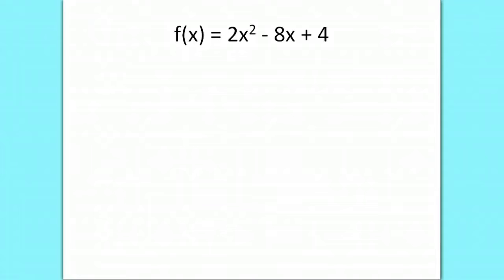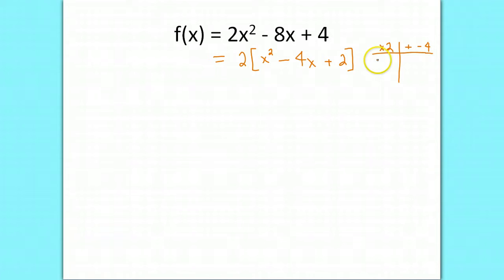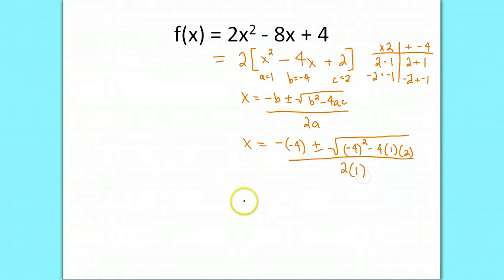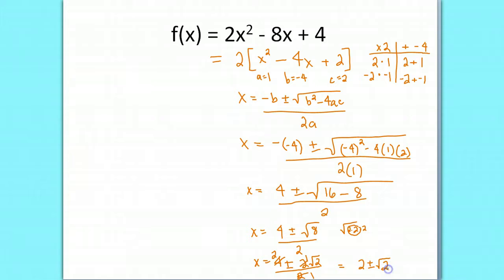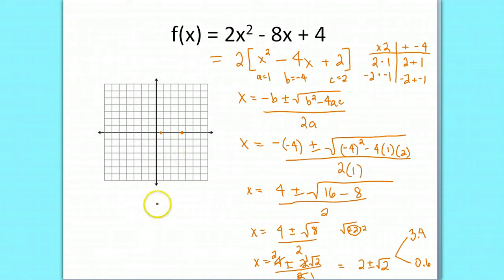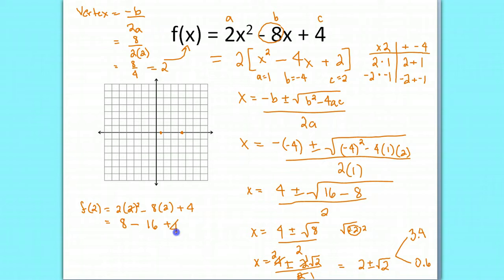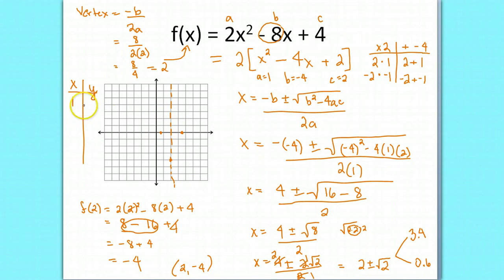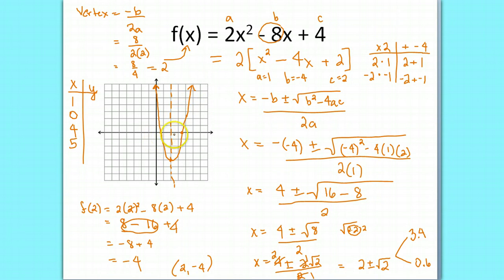Graphing Quadratic Equations